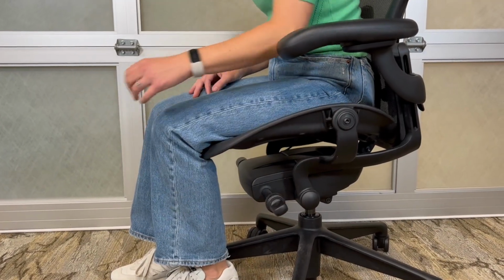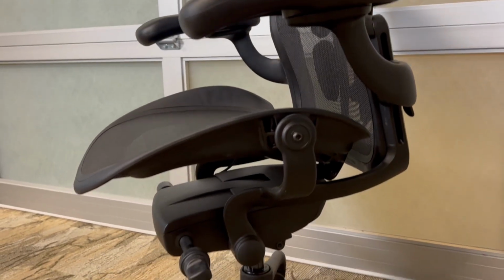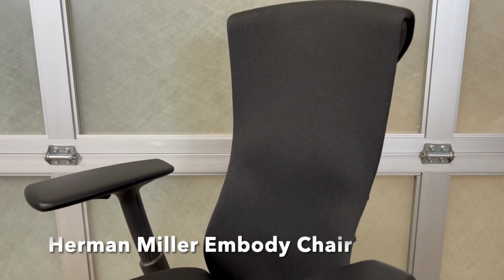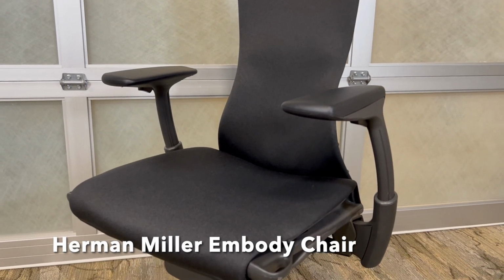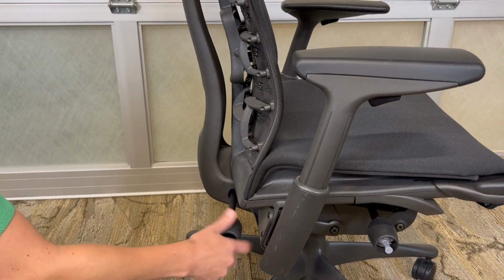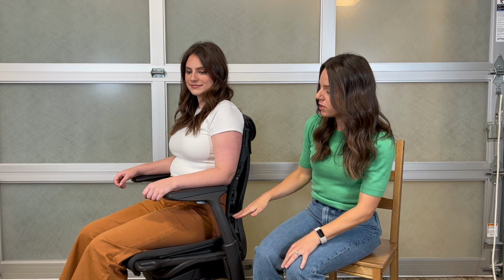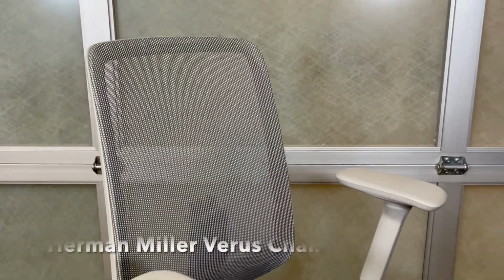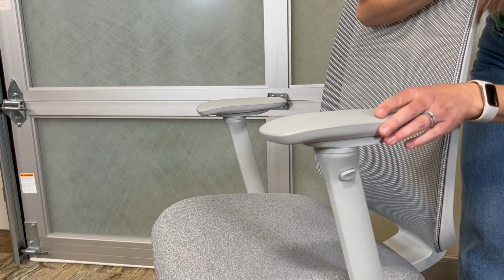Ergonomic Review of Herman Miller Chairs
Experience ergonomic bliss with Herman Miller chairs – where every curve, support, and adjustment is designed for your ultimate comfort. Discover the difference in our in-depth review! 💺🌟

If you want to learn more, click on our website to see our new blog post.